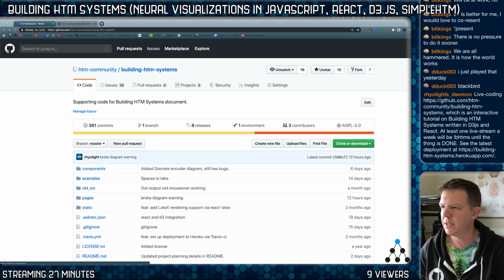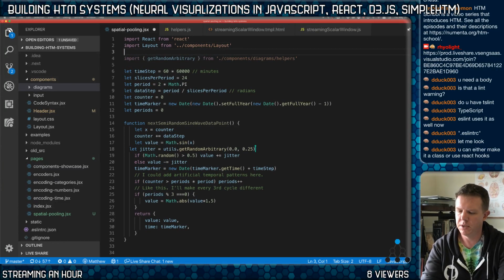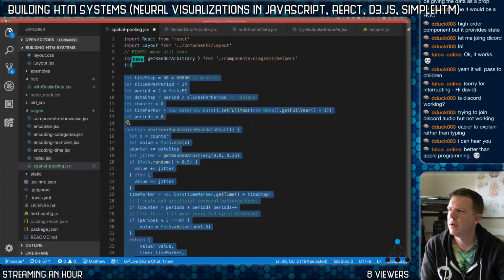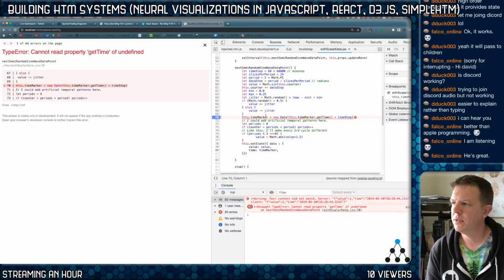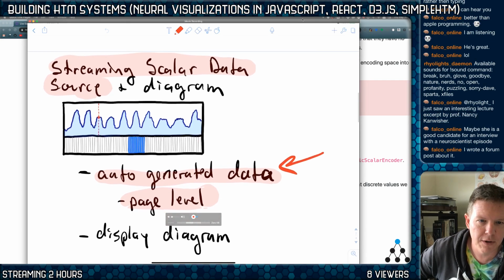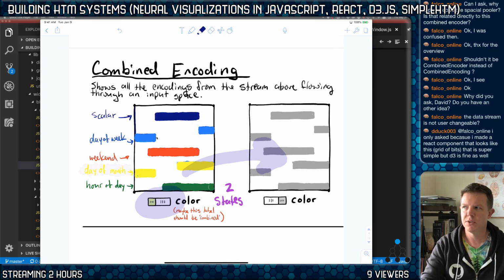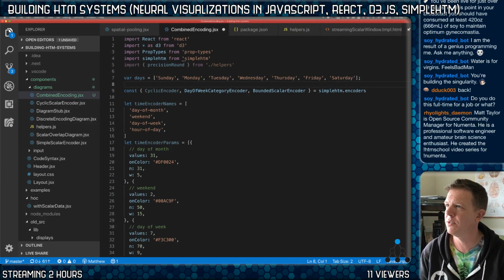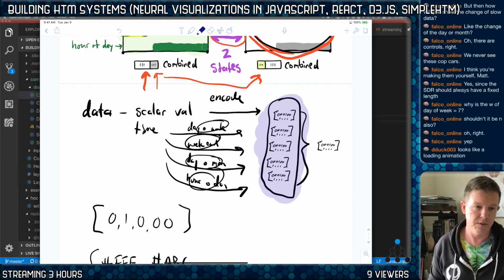BHTMS: Combined encoding (SP prep for input space) Part 1